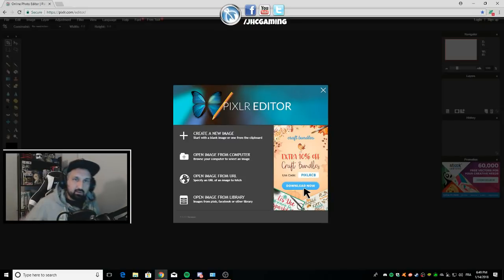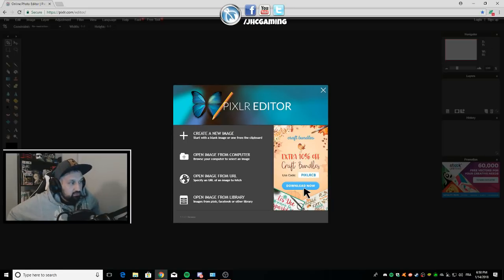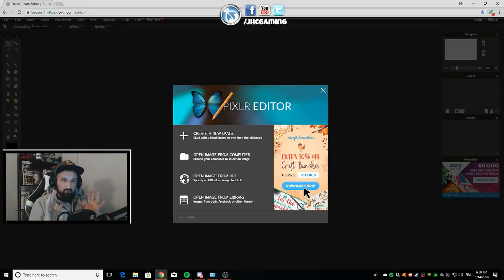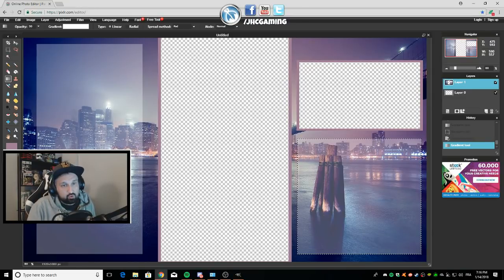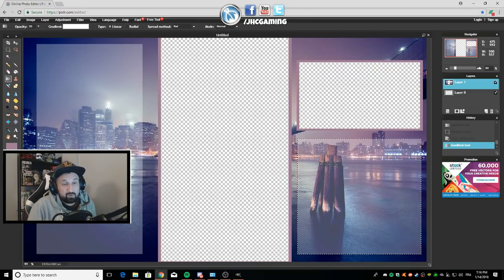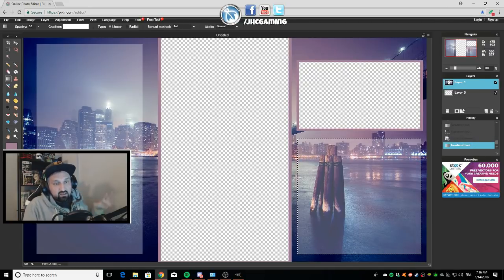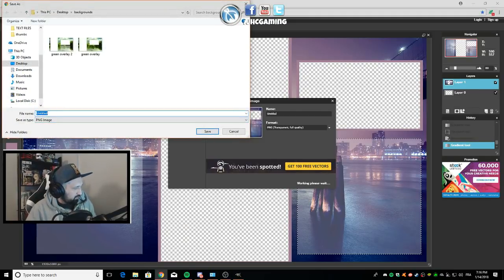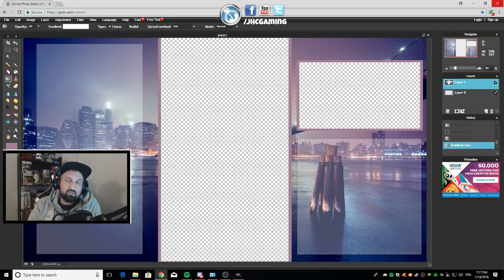How to create GREAT Overlays for Twitch and YouTube Gaming mobile games live streams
Hi guys, this is my tutorial on HOW TO CREATE OVERLAYS for mobile games to live stream on Twitch and YouTube Gaming. Please let me know if it helped and if you have more questions...